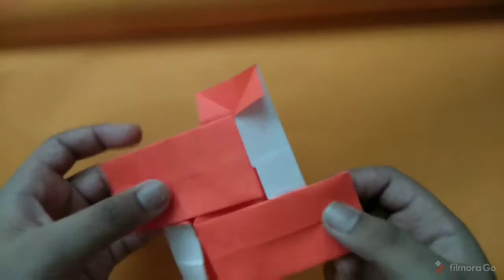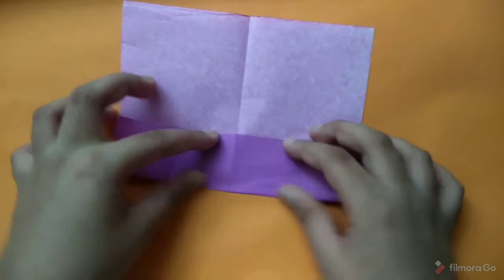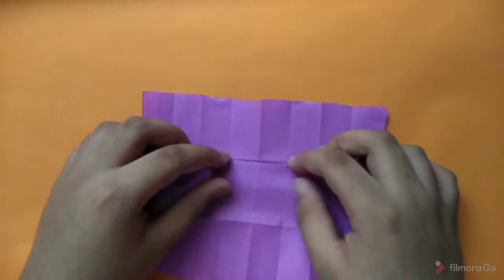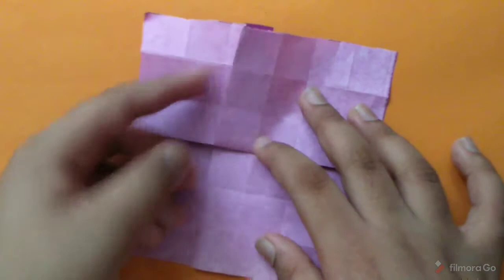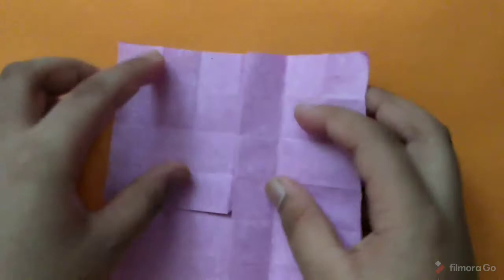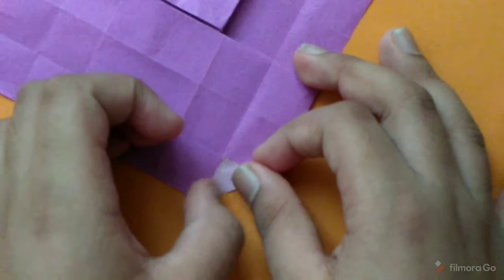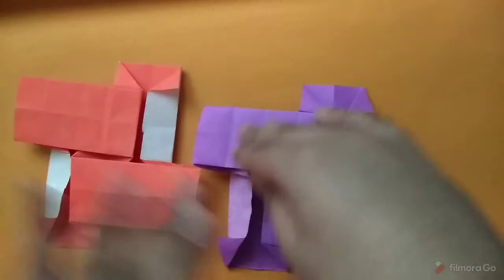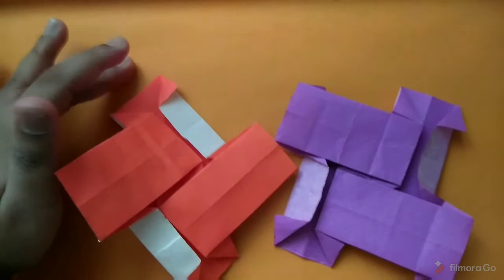Origami exploring brick wall by 8x8 grid designed by me (Tharun)